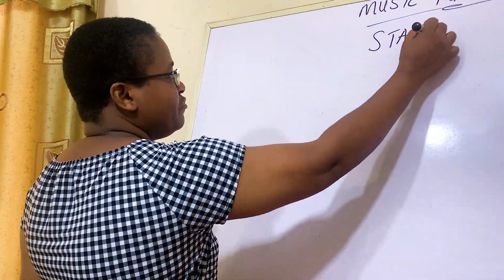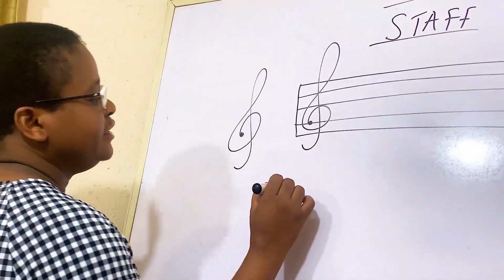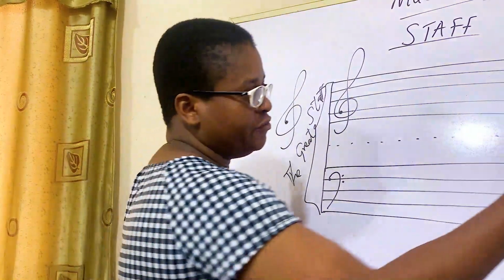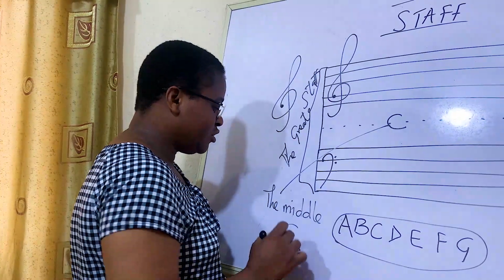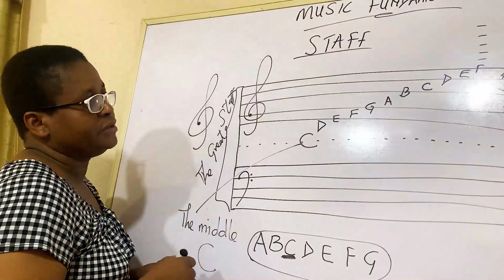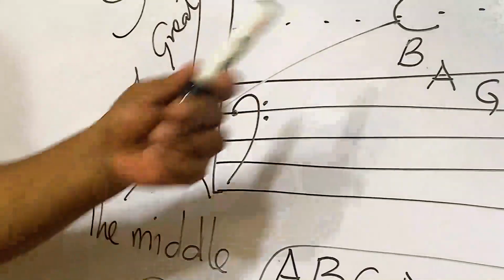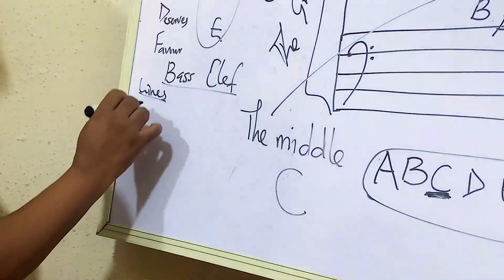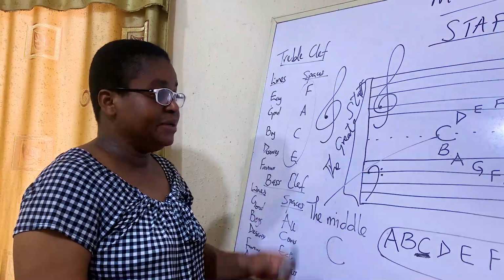Music Fundamentals with Wuraola Osagiede